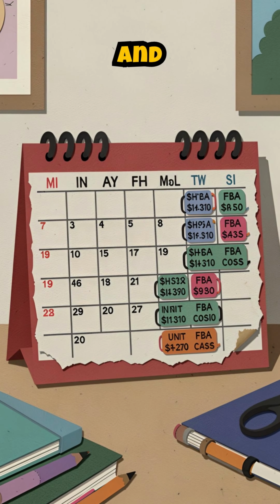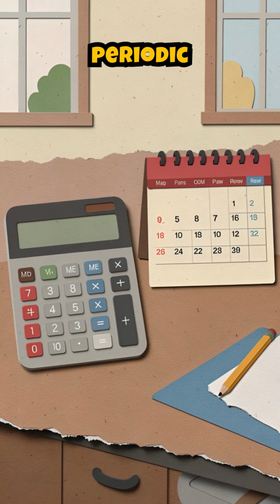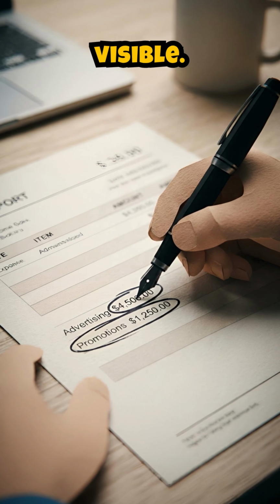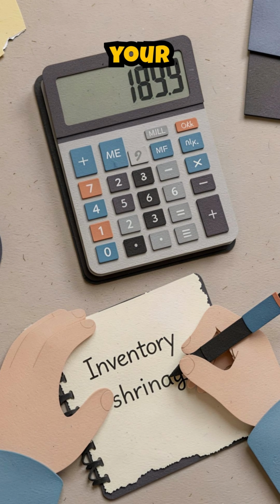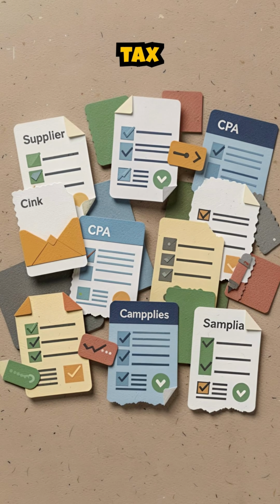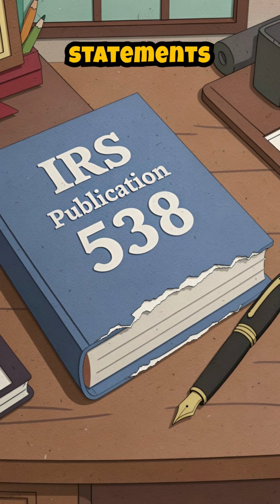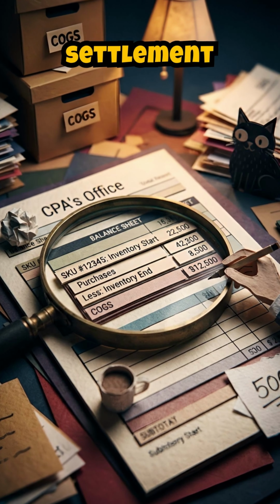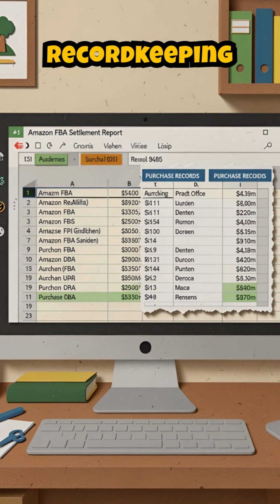Amazon FBA Taxes: Everything You Need to Know About COGS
Learn how to accurately track COGS for Amazon FBA to ensure your financial statements reflect your true profit margins.

This video details the accounting standards for recognizing Cost of Goods Sold for online sellers. We explain the process of aligning your inventory records with your shipping schedule, which is a critical step for maintaining accurate books. If you are struggling with how to categorize expenses or manage cash flow, this breakdown provides the clarity you need to organize your business finances.

We cover the specific accounting practices that most FBA sellers encounter, including when to officially recognize costs. You will learn why consulting with a tax professional is necessary before changing your reporting methods. Proper inventory accounting helps you avoid common pitfalls when tax season arrives.

0:00 Navigating FBA Cost Recognition Requirements
0:49 Managing Returns, Refunds, and Reimbursements
1:52 Executing a Disciplined Month-End Reconciliation
3:28 Preparing Your Records for Tax Professionals